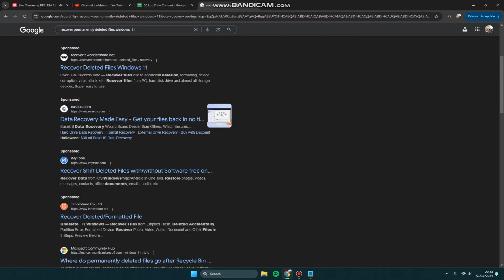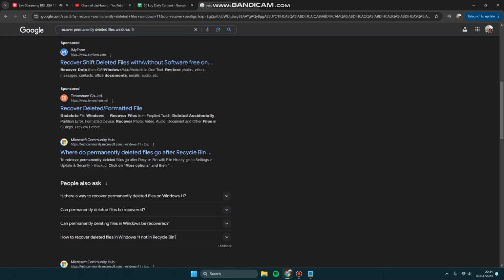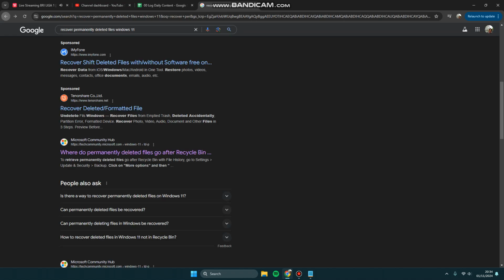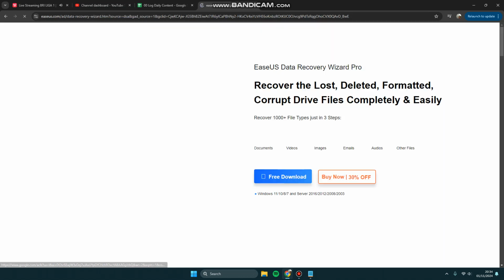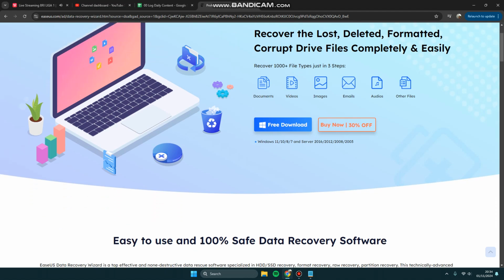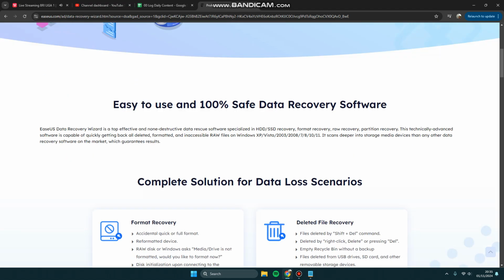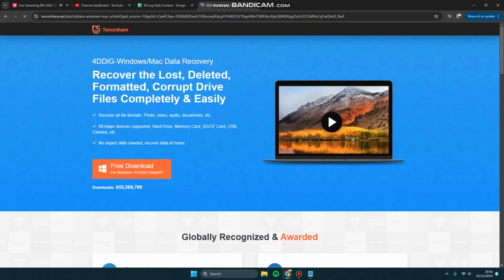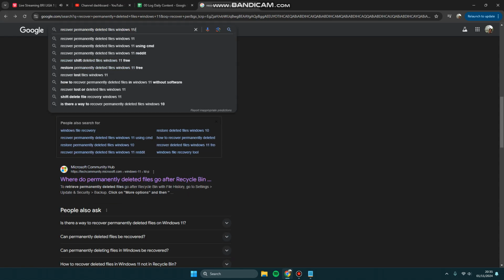❤️ SIMPLE: How To Recover Permanently Deleted Files from Windows PC for Free | Tutorial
How To Recover Permanently Deleted Files from Windows PC for Free | Tutorial.